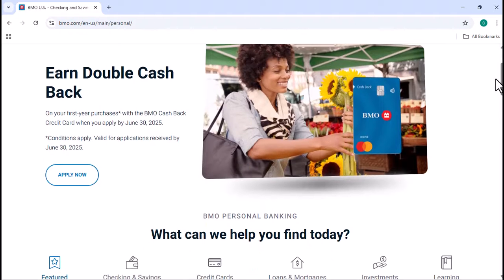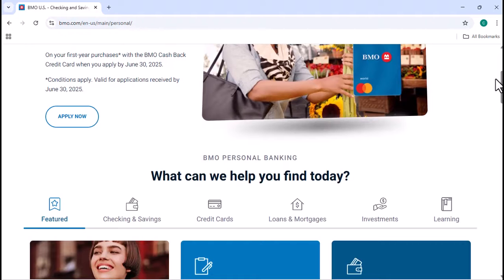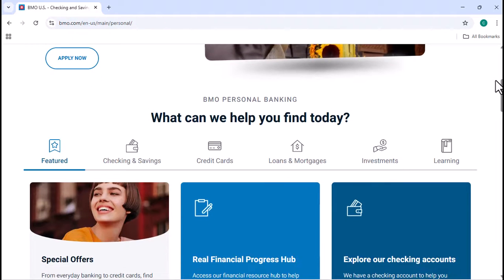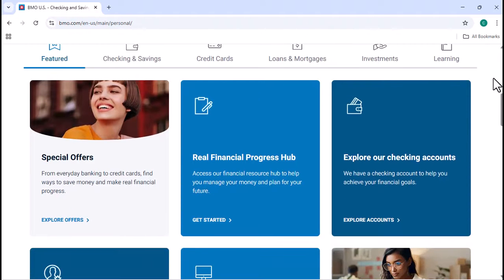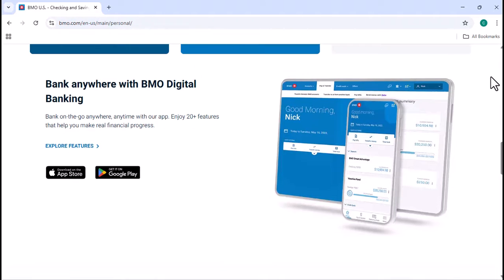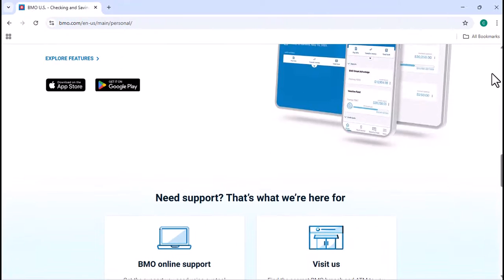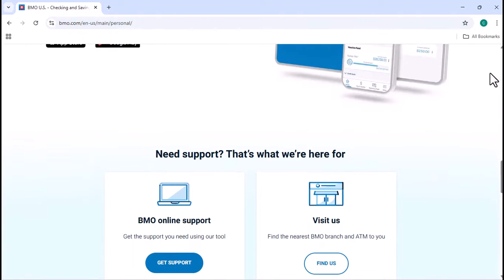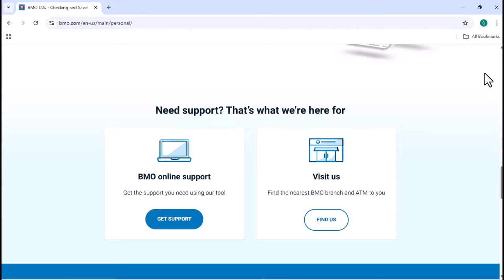Can I view my BMO Bank statements online?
In this video we talk about Can I view my BMO Bank statements online